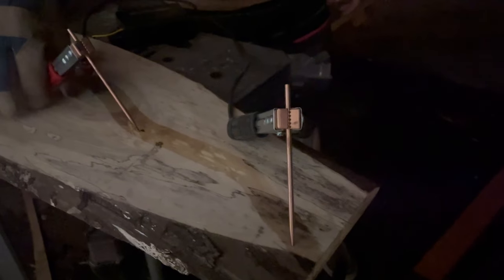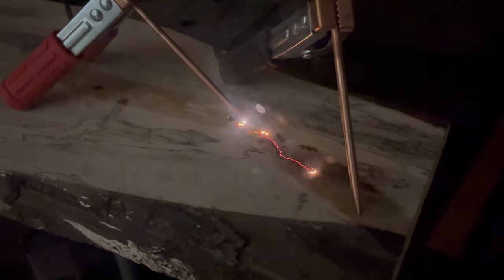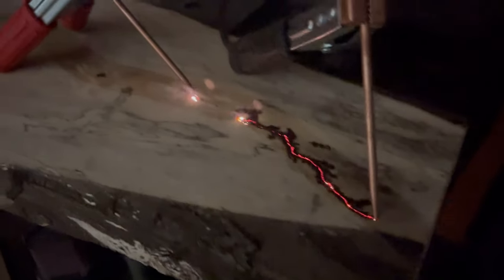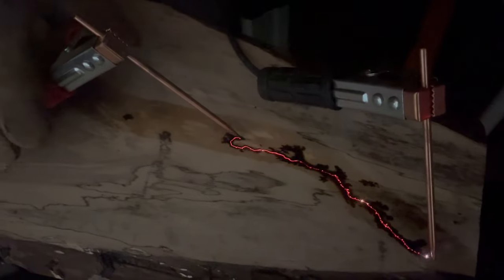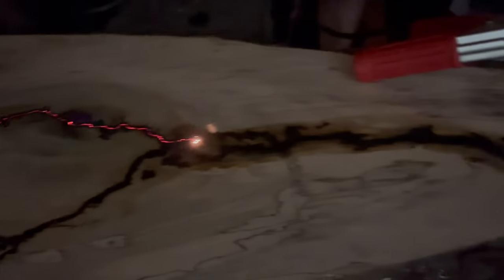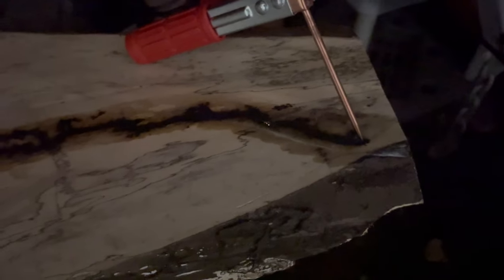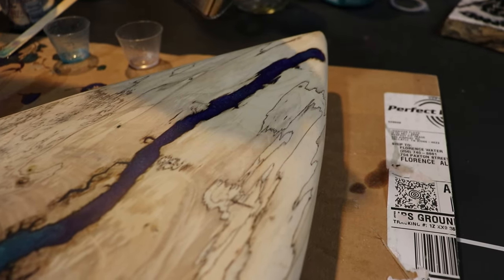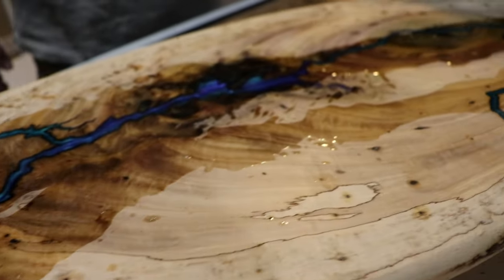Custom Made Surfboard with Epoxy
We look a scrap piece of wood and decided to get creative with it! We burned some lightening into it with the Lichtenberg burning machine and then poured epoxy into that groove. I think it turned out great! Not bad for our first bigger project like this.